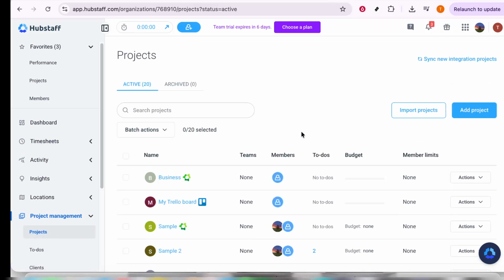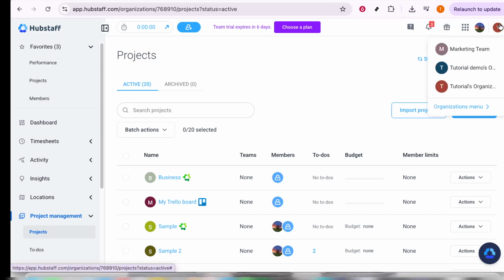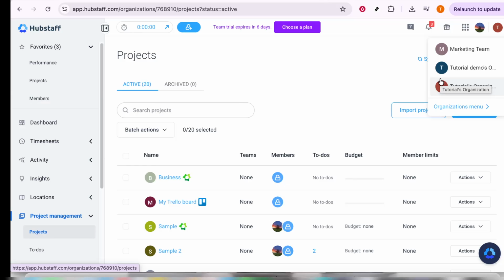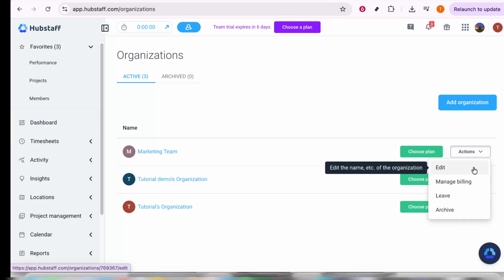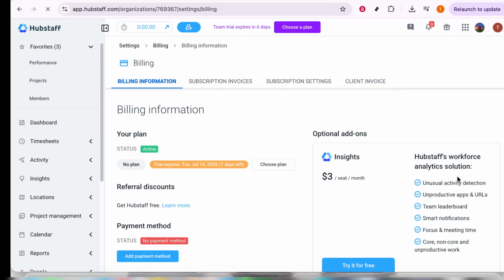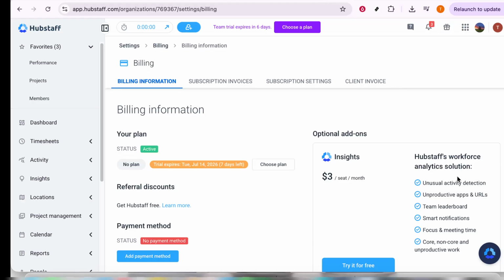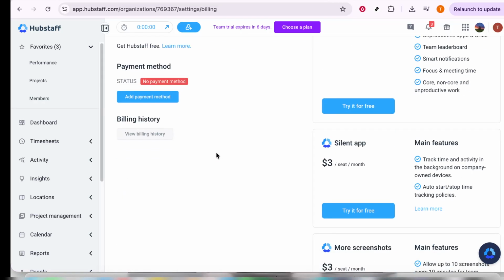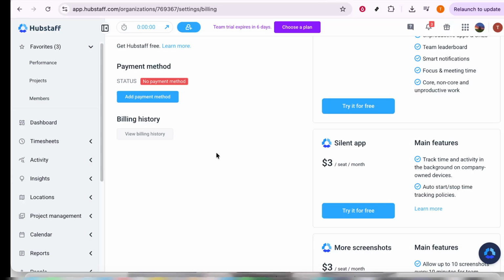How to Change Your Hubstaff Plan | Quick Guide 2026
In today’s video, I show you how to change your Hubstaff plan so you can upgrade or downgrade your subscription based on your team's needs.